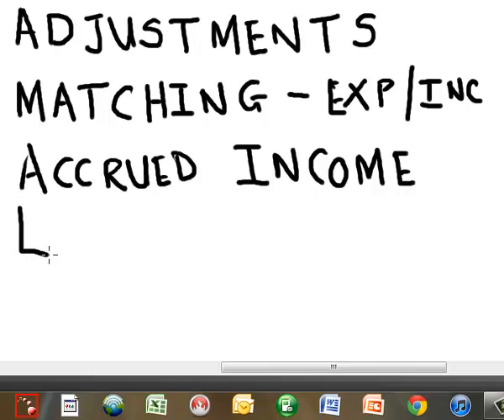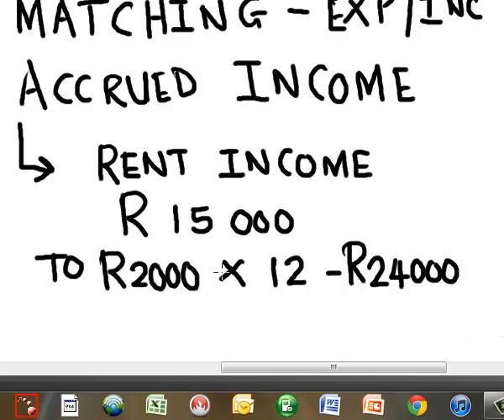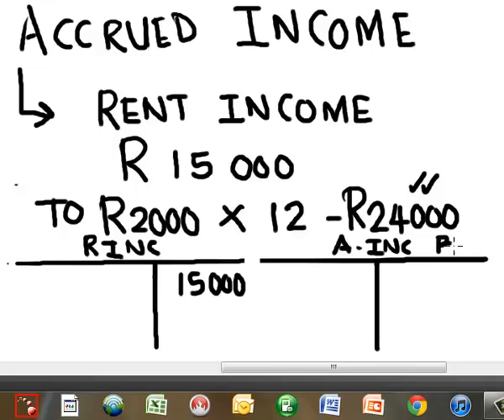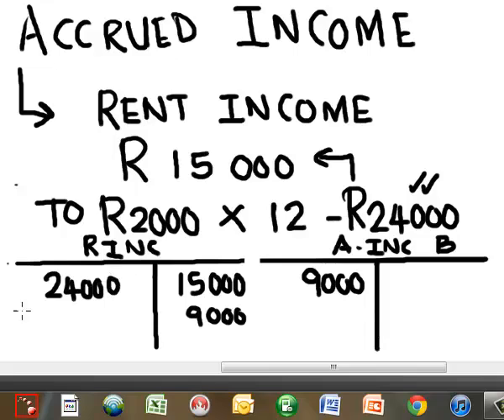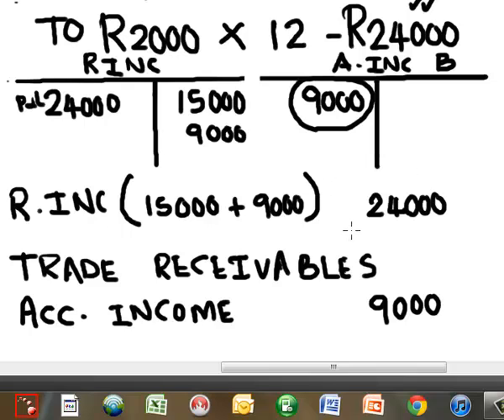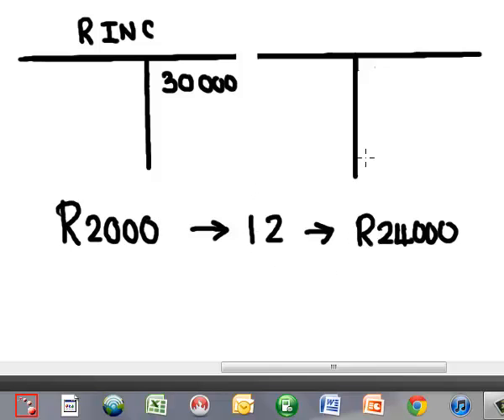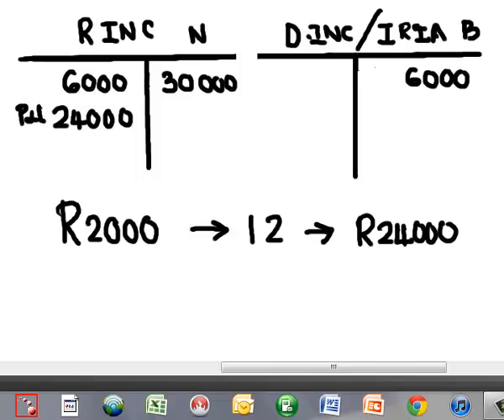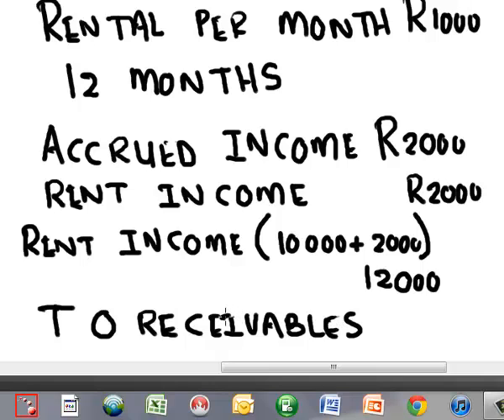Accounting Grd 11Llesson 3.10